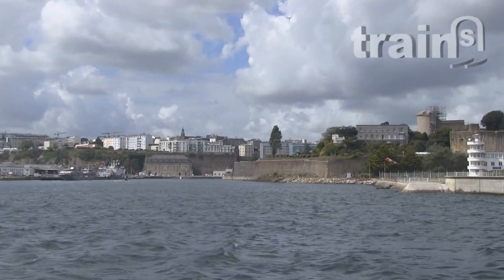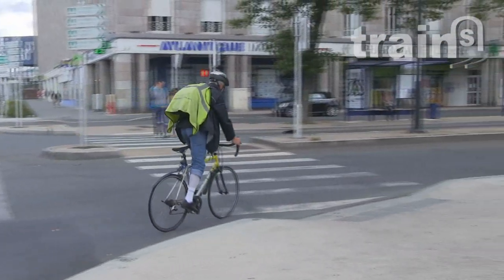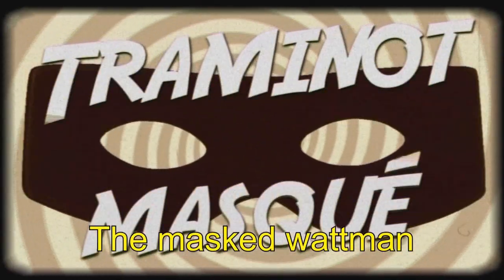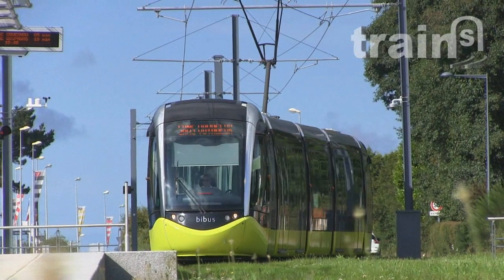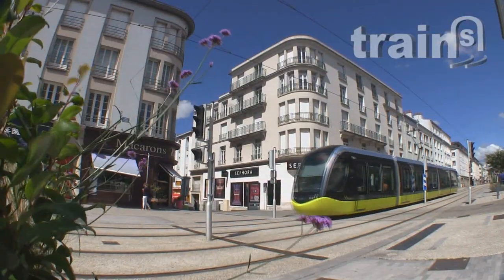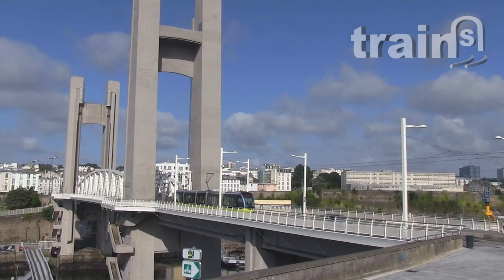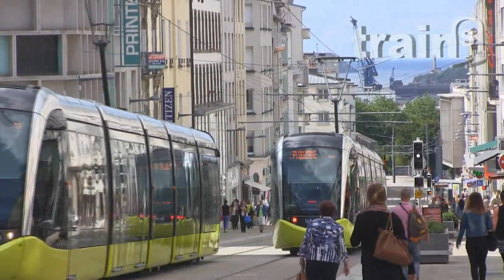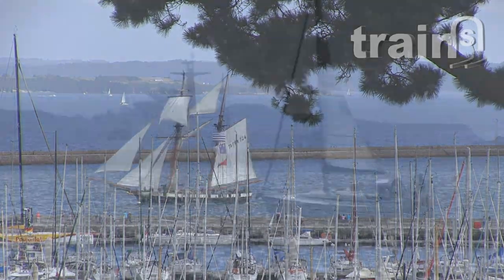Tour de France of tramways : Brest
There is a French saying that goes :
"You don't come to Brest by chance,
you must have a pretty good reason to go there !"
Personnaly, this is a new stage in my Tour de France of Tramways !